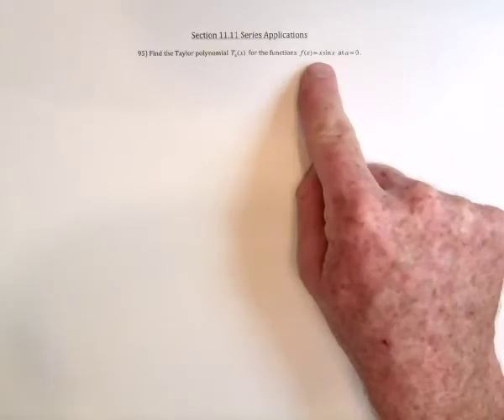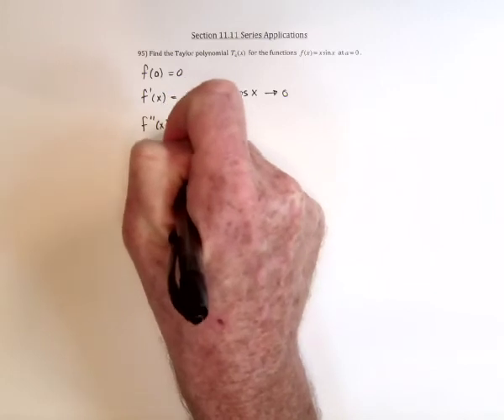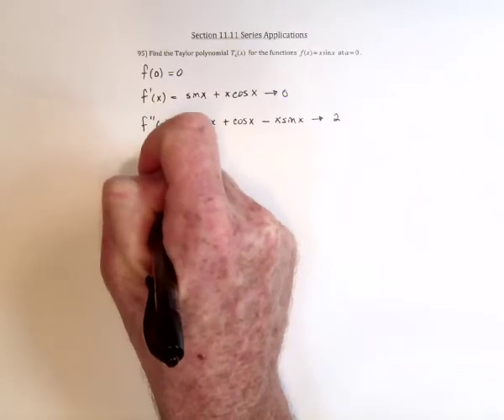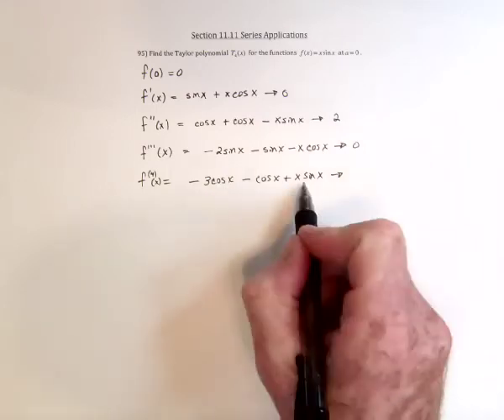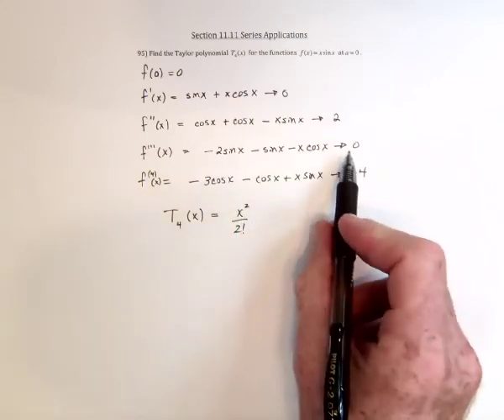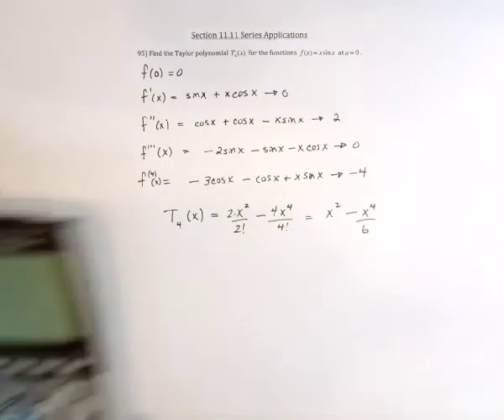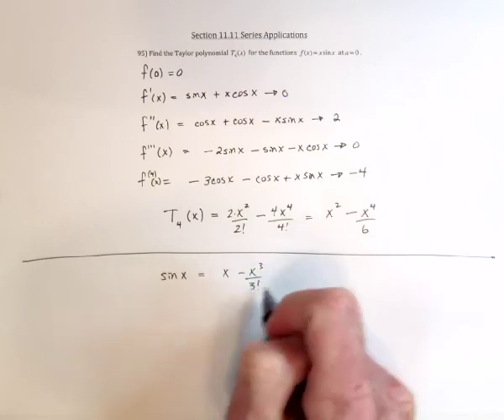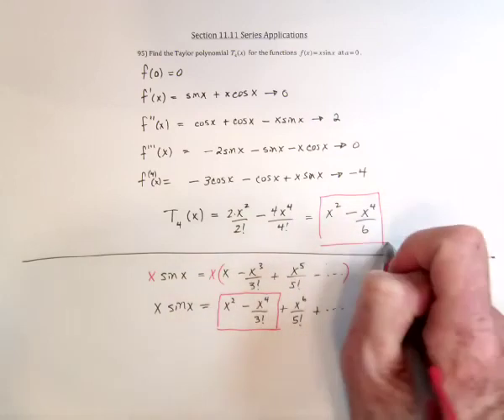95 Series Applications